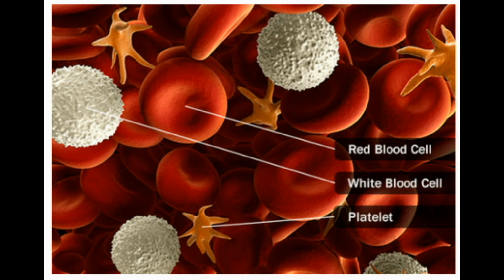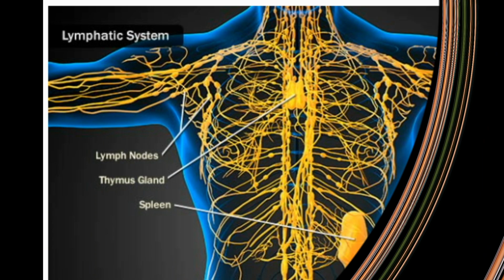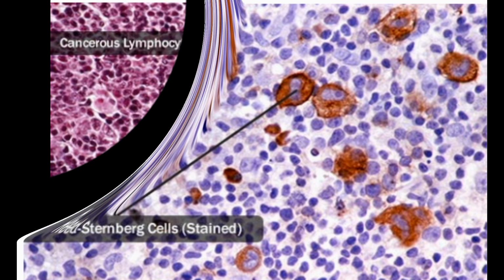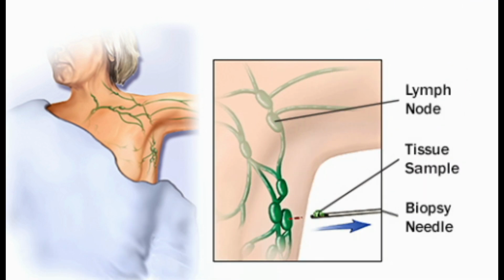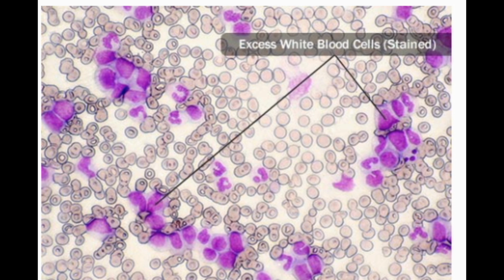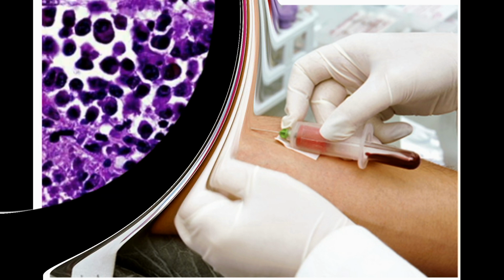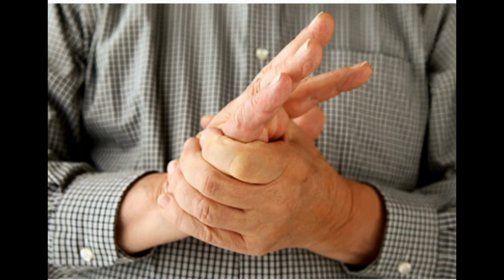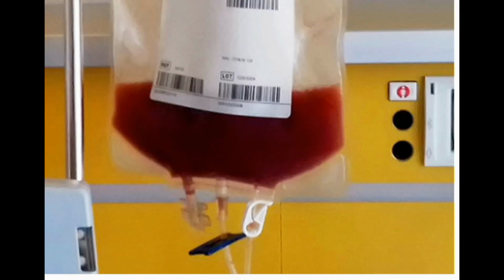Guide to blood cancers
1-What Are They?
Your blood is a mix of fluid and different kinds of cells and proteins. Red blood cells carry oxygen, and white blood cells fight disease. Tiny cell fragments called platelets help your blood clot to patch up a cut. Some types of cancer affect the parts of your body that make these things, including leukemia, lymphomas, and myelomas. More than 174,000 people are expected to be diagnosed with blood cancers in 2018.
2-Who’s More Likely to Get Them?
Doctors don’t know what causes them, but some things can raise your chances of getting one. These include having a family member who’s had one, being around certain chemicals (like benzene, found in gasoline and other fuels), or being exposed to high levels of radiation. In some cases, people who are HIV-positive or have AIDS, or have had the Epstein-Barr virus, may be more likely to get certain types of blood cancer.
3-Lymphoma
Your body has a network called the lymphatic system, which helps you fight off infection. It includes organs all over your body called lymph nodes, which filter out bacteria and viruses, and white blood cells called lymphocytes. Cancers that attack the lymphatic system are known as lymphomas.They’re the most common kind of blood cancer. Because your lymphatic system runs throughout your body, lymphoma can start almost anywhere.
4-Types of Lymphoma
There are two kinds -- Hodgkin's and non-Hodgkin's -- and they both happen in a similar way. Your body makes lymphocytes that don’t work the way they should, and they clump together to form tumors. They can crowd out healthy white blood cells so they can’t help you fight off disease.
5-Hodgkin's Lymphoma
The difference between the two types of lymphoma is in the lymphocyte that’s involved. With Hodgkin's lymphoma, your body makes a kind called Reed-Sternberg cells. About 12% of people who have lymphoma have this type, which is named for the doctor who identified it in 1832. It’s one of the most curable forms of cancer.
6-Non-Hodgkin's Lymphoma
If it doesn’t have Reed-Sternberg cells, it’s called non-Hodgkin's lymphoma. This is the most common form of lymphoma. More than 30 types of cancer fall into this category. Some kinds grow slowly, while others grow very fast and can spread to other parts of your body. These need to be treated right away and can be hard to cure.
7-Lymphoma Symptoms and Diagnosis
The most common signs are swollen lymph nodes, fever, unexplained weight loss, and feeling tired. You also might:
• Sweat at night
• Cough
• Have pain in your chest or belly
• Not feel hungry
• Have an enlarged spleen or liver
If your doctor thinks you have lymphoma, she’ll probably want to take a small sample of one of your lymph nodes. From the sample, she'll be able

This is the first video in the oncology file. I hope someone can benefit from i
to tell if you have cancer and, if so, what kind.
هذا هو الفديو الاول فى ملف طب السرطان(oncology).اتمنى ان يستفيد منه احد
8-Leukemia
This type of cancer affects your blood and bone marrow -- spongy tissue inside your bones where blood cells are made. Like lymphoma, it causes your body to make many white blood cells that don’t work right and keep healthy ones from fighting infection. But leukemia also keeps your bone marrow from making healthy red blood cells and platelets. It’s the most common type of cancer in children, but adults can get it, too.
9-Leukemia Symptoms
This type of blood cancer can make you feel like you have the flu. You might have a fever, feel weak or sweaty, and have aches in your joints. You also might have:
• Swollen lymph nodes
• Unexplained weight loss
• Bleeding or swollen gums
Other symptoms can include getting infections often, bruising easily, and anemia, which is when your body doesn’t make enough red blood cells.
10-Leukemia Diagnosis
Your doctor can test your blood and see if you have more white blood cells than normal or low numbers of red blood cells or platelets. Both can be signs of leukemia. She also might want to take a sample of your bone marrow (called a biopsy) to look for cancer cells. She’ll give you medicine to numb the area and then put a needle into a large bone to take out a small amount to have tested.
11-Myeloma
This type of blood cancer affects white blood cells called plasma cells. They make proteins called antibodies that attack bacteria and viruses in your body. If you have myeloma, your body turns out lots of problem plasma cells that make a protein that doesn’t help fight infections. These proteins can build up in your bone marrow and damage your kidneys, or in your bones and make them weak.
12-Myeloma Symptoms and Diagnosis
You may not notice symptoms early on, but the first sign is typically bone pain, usually in your back or ribs. You also may feel weak, get infections often, be very thirsty and need to pee more, be constipated, or have numb hands or feet.